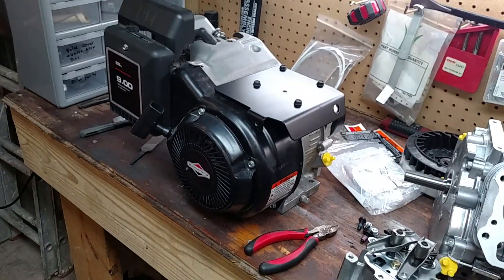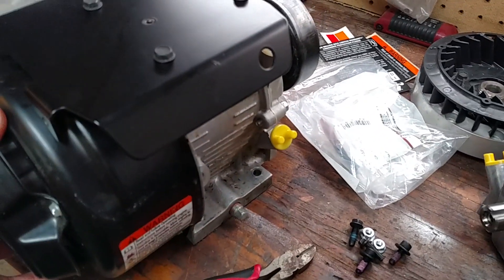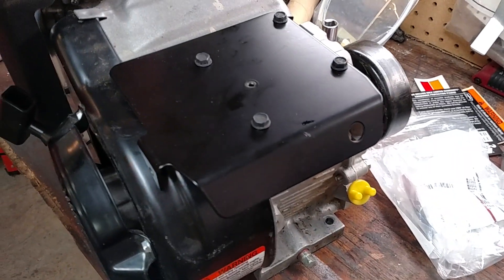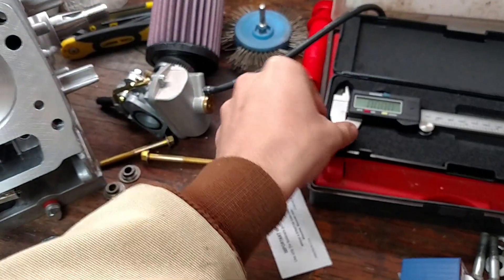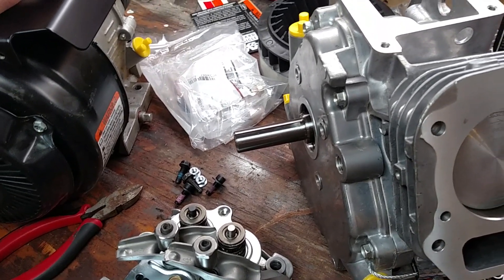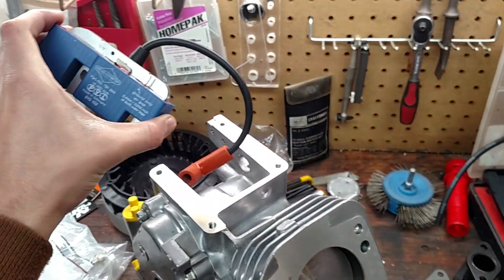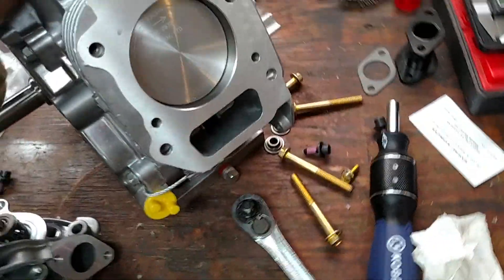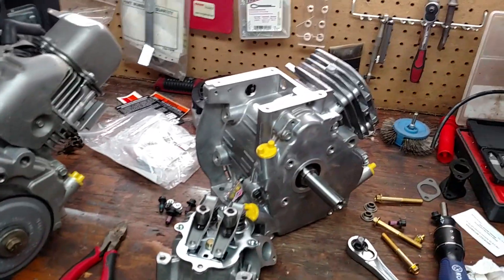Uprgade your briggs Intek 900 to an animal racing engine!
The engines are almost identical and I show what you need to get some serious power out of your ohv briggs!